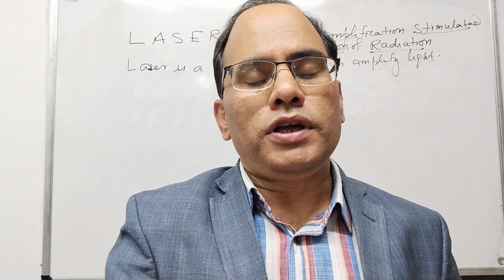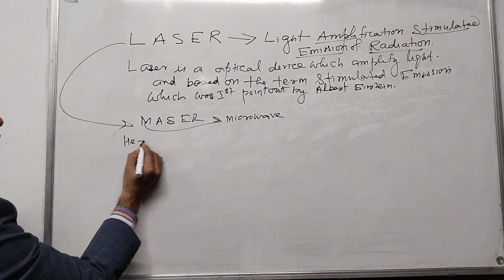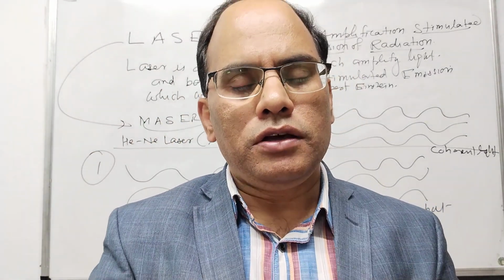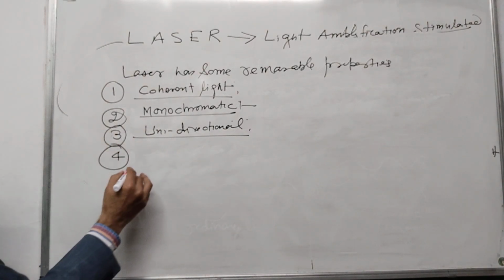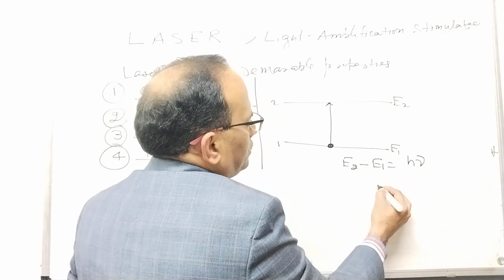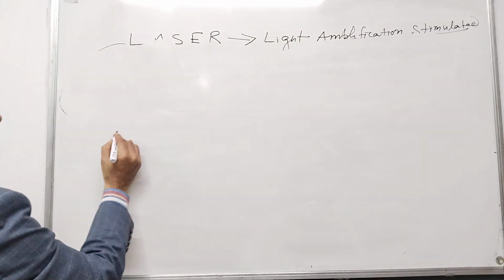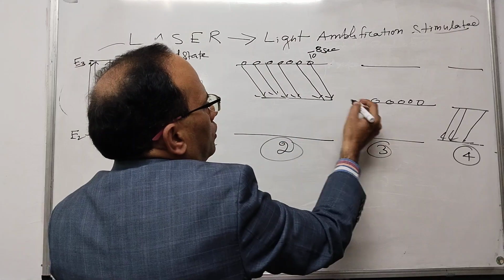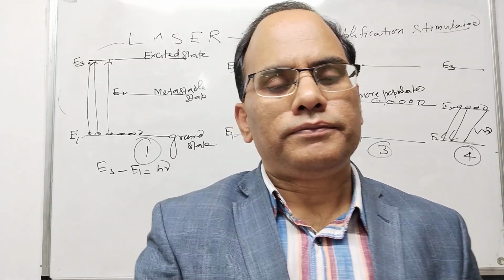# what is LASER ?. Who discovered LASER first ?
LASER is Light Amplification by Stimulated Emission of Radiation.
In 1960 Ist laser was discovered by L B Kraser
It is many applications in medical, industry, research, teaching  and entertainment  etc
The light waves generated by the laser are of a single wavelength, and the laser beam is very narrow. The total energy is focused on a small narrow area, making these light waves travel a considerable distance.
Laser is an optical device that produces some remarkable properties
1. Coherent
2. Monochromatic
3. Unidirectional
4. High Intense source